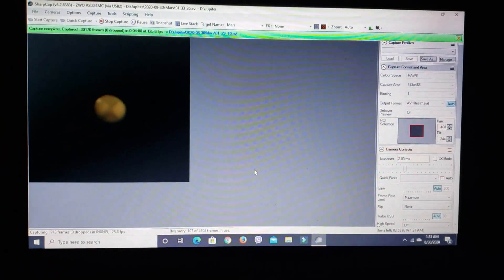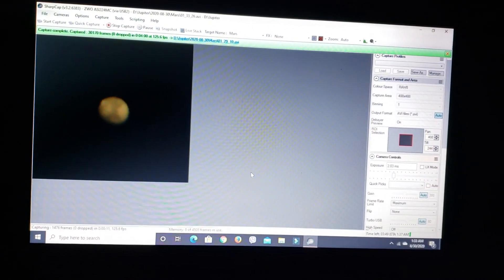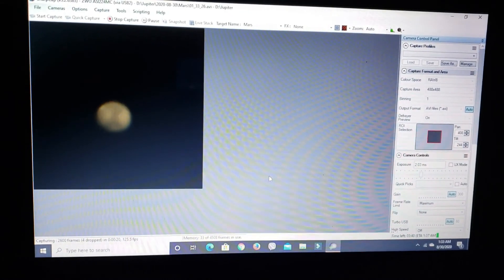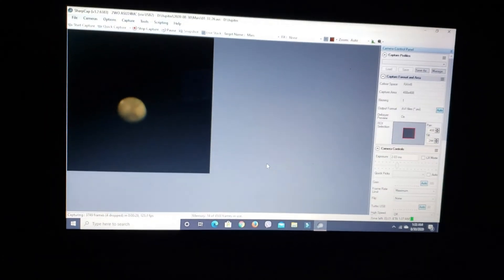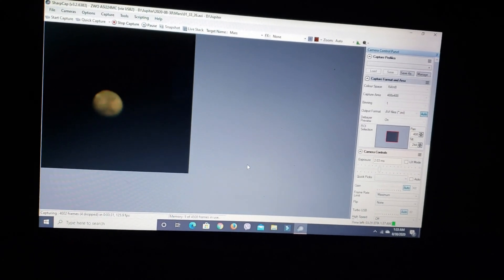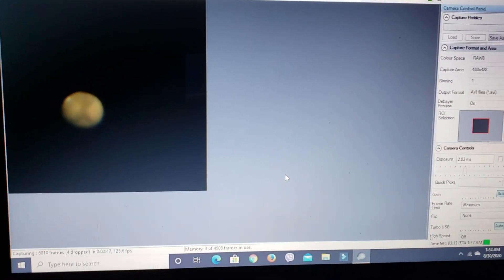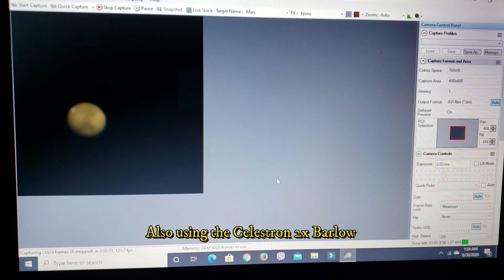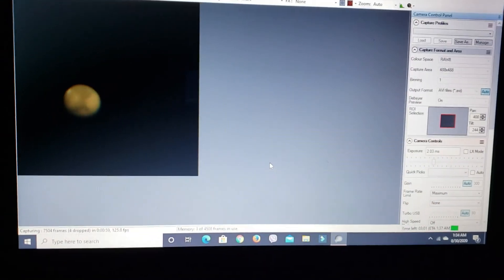Mars through Celestron Nexstar 8se Telescope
As Mars is getting closer to opposition, I thought I would point the Celestron Nexstar 8se at the planet to observe it tonight. Mars will become more and more visible and brighter through the month of September before peaking in early October.